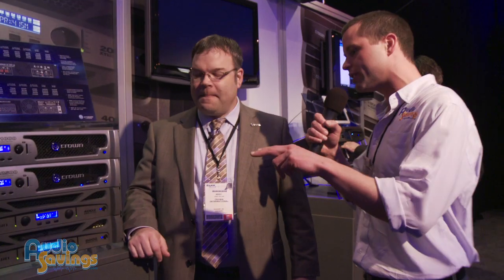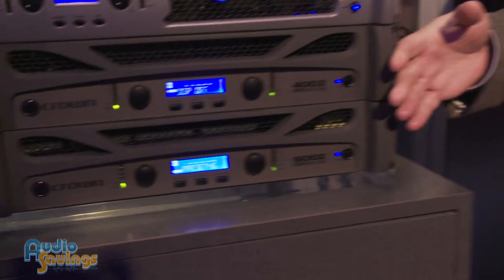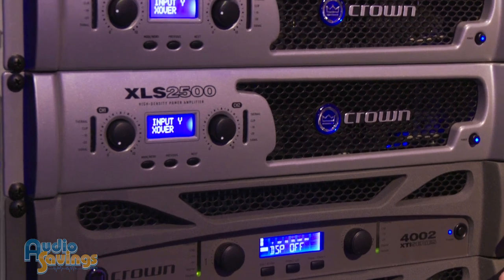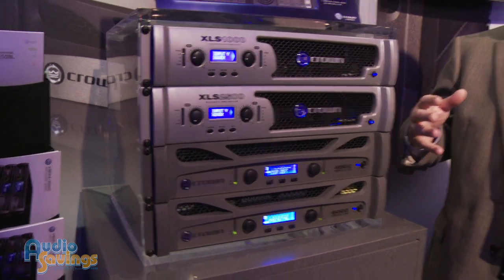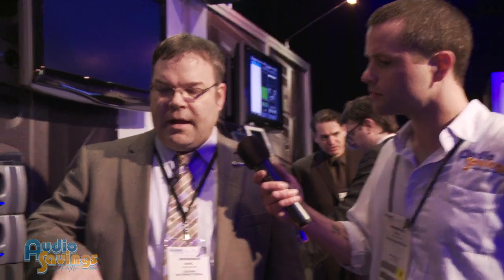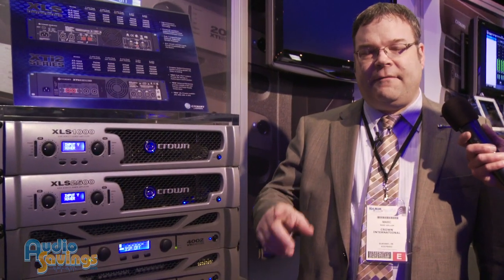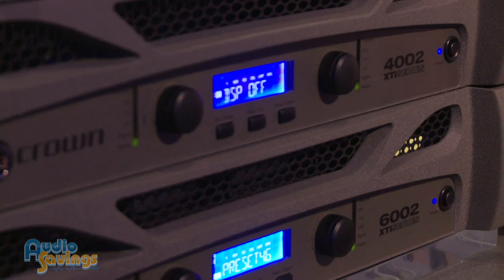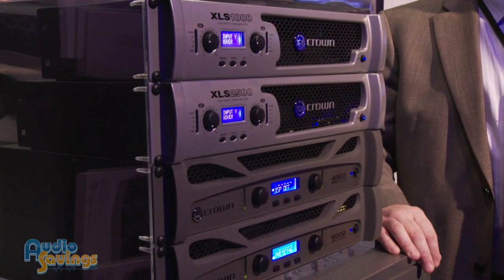Crown Audio: XTi Series 4002, 6002, 2002,1002 - NAMM 2012 - AudioSavings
XTi-Series amplifiers feature an LCD screen with speaker presets for crossover frequen- cies, EQ, limiting, delay, and a subharmonic synthesizer. Other features include a switch- mode universal power supply, useful function indicators, proportional-speed fan-assisted cooling, XLR inputs, Speakon® and bind- ing-post outputs, short-circuit protection and more.
XTi 1000: 30.5 dB XTi 2000: 32.9 dB XTi 4000: 34.2 dB XTi 6000: 37.1 dB

Audiosavings